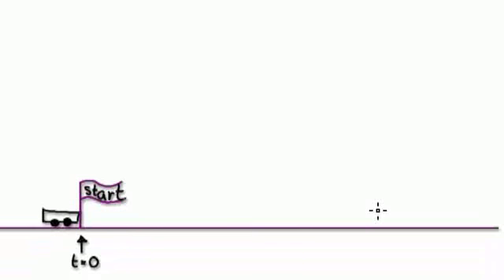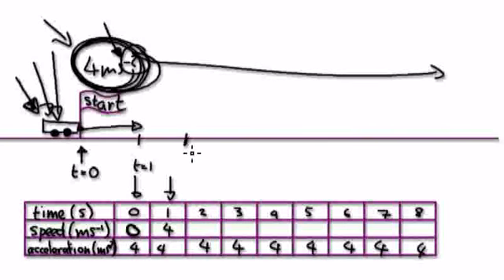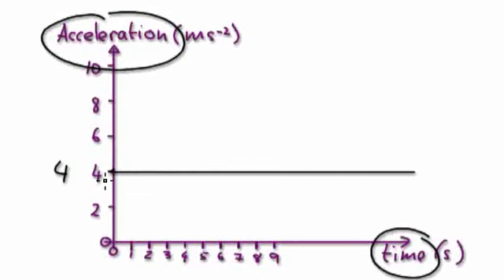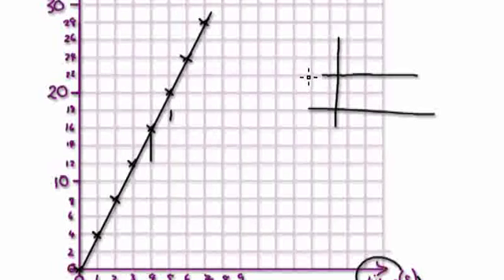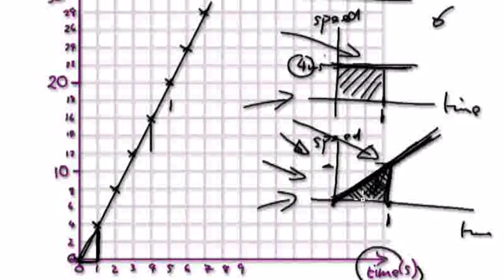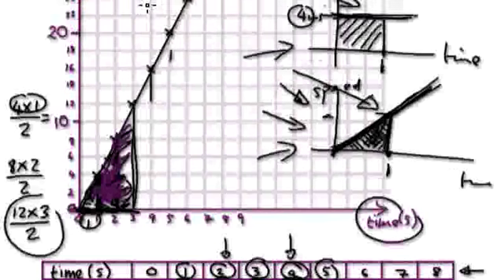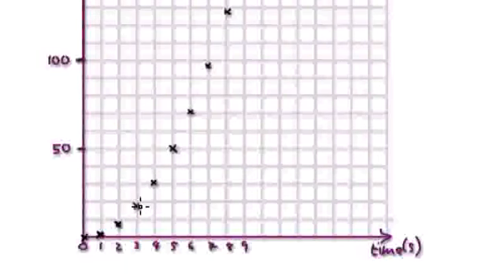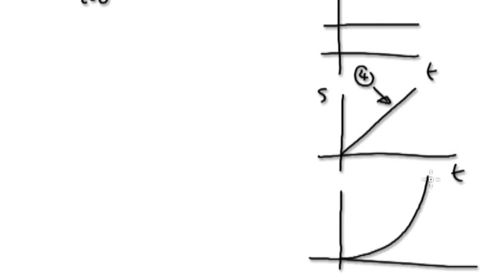Video 625 - Distance Speed Acceleration Relationship 2 (example)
Video explaining the relationship between distance, speed and acceleration graphs.